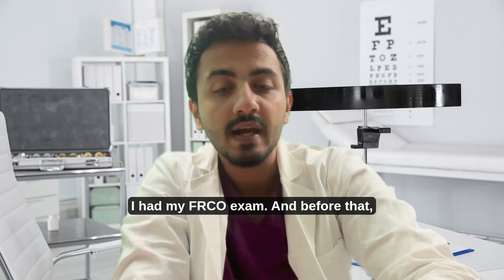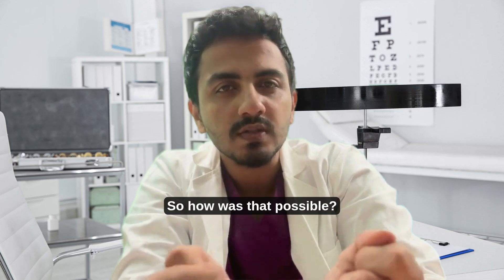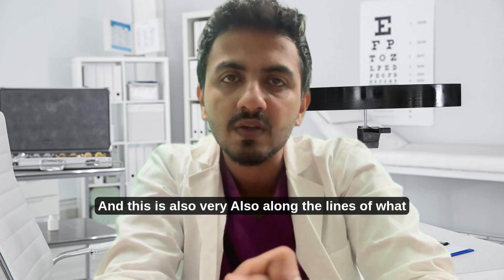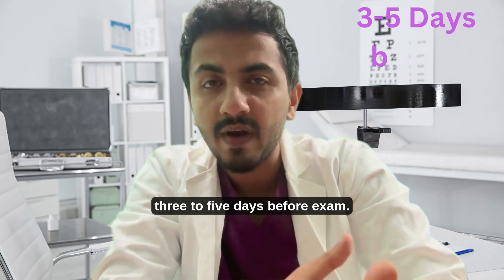FICO FRCO Step 2 Exam Prep Strategy That Actually Works | Free Resource Giveaway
🎯 What You’ll Get in This Video:
✅ Complete ICO Clinical Questions (up to 2020) – the same ones I solved before my October 2024 exam
✅ My personal FRCO revision notes with high-yield questions and last-minute hacks
✅ Curated PDF sources for FRCO preparation
✅ My last-minute revision strategy for a 5–10% performance boost
✅ Clinical correlation tips to build your baseline—even if you’re short on clinical exposure!
📚 FREE RESOURCES:
All materials are organized by topic and difficulty in my Google Drive.

⏰ Timestamps:
00:00 – My FICO/FRCO Journey

00:45 – ICO Clinical Questions Strategy

02:30 – Unique FRCO Approach

04:00 – Clinical Correlation Tips

05:15 – Resource Walkthrough

06:30 – Download Everything FREE

👨‍⚕️ About Me:
Dr. Aahan Shah | AIR 23 NEET PG | AIR 231 INICET

Cleared all FICO steps + 3/4 FRCO steps during residency.

Check out my Book “The 23rd Rank” on  Amazon and Kindle for just ₹99!

💬 Questions?
Drop them below—I reply personally to every comment!